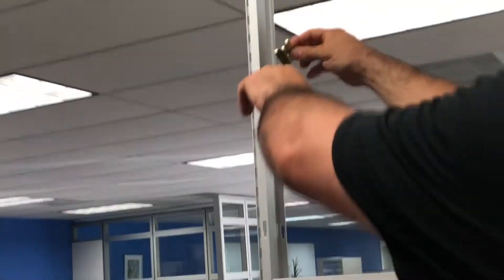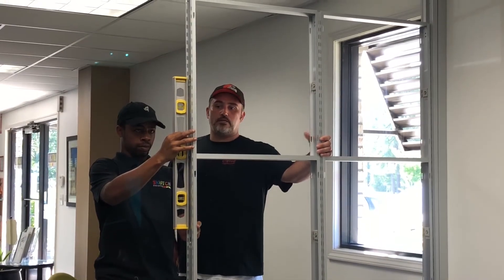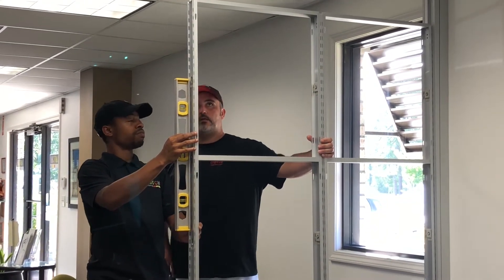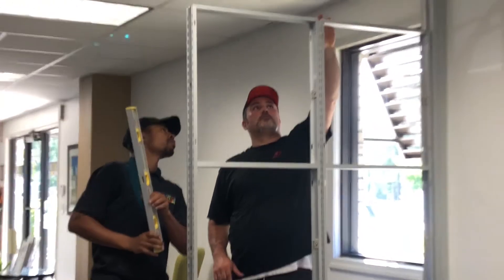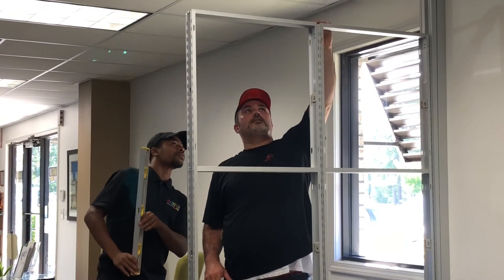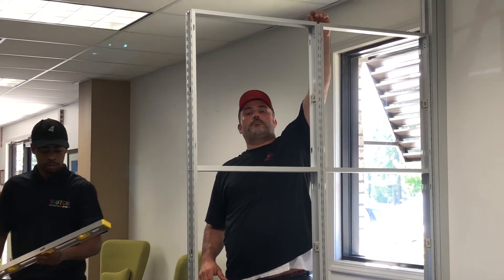Sapphire Wall System - Panel-to-Panel Connectors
SKUTCHI Designs Inc - Sapphire Wall System - Panel-to-Panel Connectors. How to connect adjacent panels to each other using Panel-to-Panel Connectors.